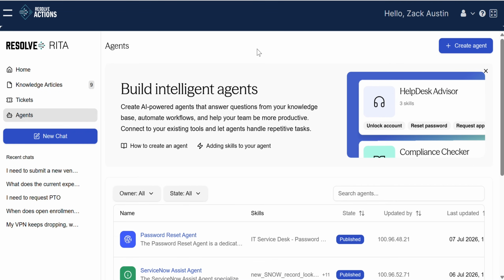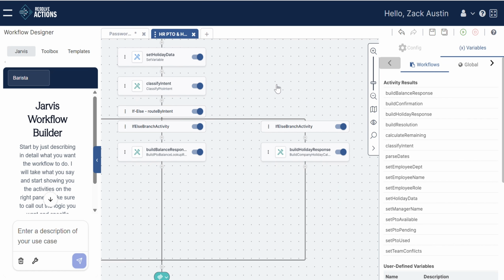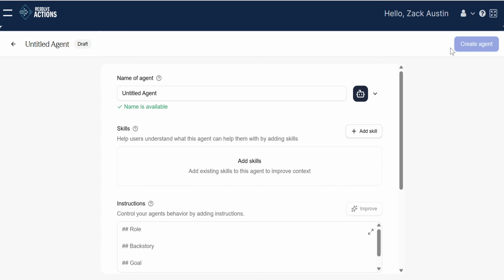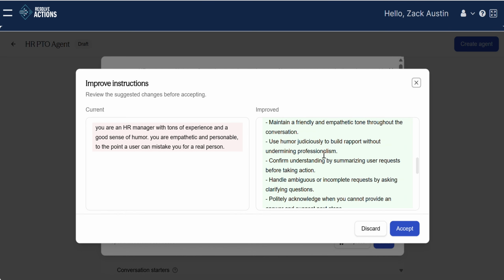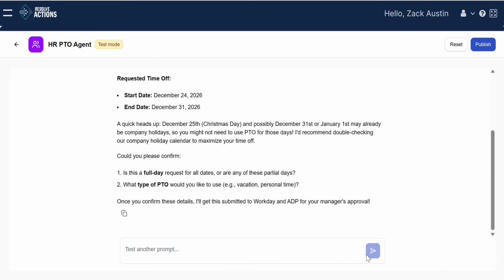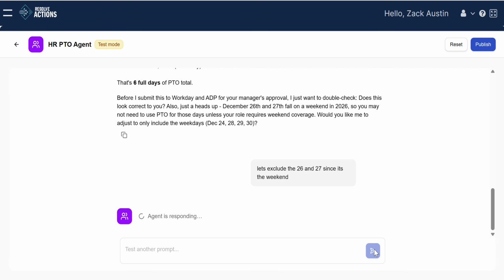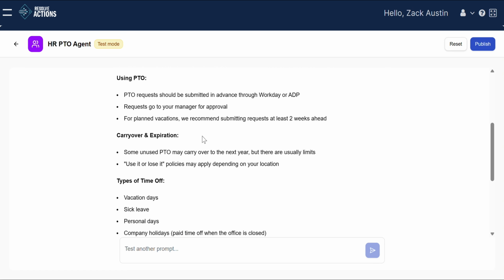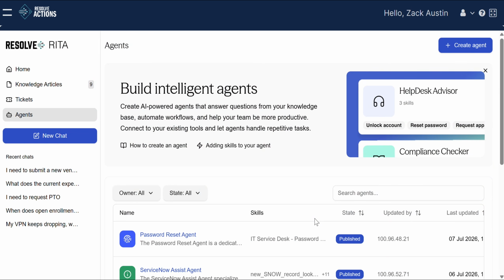How to Build an AI HR Agent for PTO Requests | Resolve Agent Lab Demo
See how to build an AI-powered HR agent for PTO requests using Resolve Agent Lab. In this step-by-step demo, we create, test, and deploy an agent that can submit PTO requests, check PTO information, answer company holiday questions, and enforce HR guardrails.

The HR agent combines agentic AI, workflow automation, enterprise knowledge retrieval, and Workday or ADP integrations to help employees complete common HR tasks through a conversational experience.

Using Resolve Agent Lab, you’ll see how to:
• Build a reusable HR agent skill using natural language with Jarvis
• Create an HR PTO agent with custom instructions and conversation starters
• Add guardrails for confidential HR information
• Check PTO dates against weekends and company holidays
• Submit PTO requests to Workday or ADP and route them for manager approval
• Retrieve PTO policies from enterprise knowledge sources
• Test the agent before publishing it to employees
• Deploy the experience through RITA across Slack, Microsoft Teams, portals, and Resolve

What can an AI HR agent automate?

In this example, the agent handles PTO requests from conversation through submission. It gathers employee context, checks relevant dates and policies, helps identify holidays and weekends, confirms the request, and submits it through integrated HR systems. It can also answer PTO and holiday questions using connected enterprise knowledge while respecting defined guardrails around confidential information.

The result is a practical example of how agentic automation can extend beyond IT into HR workflows and employee operations.

What is an AI agent for HR?

An AI agent for HR is a conversational automation system that can interpret employee requests, retrieve company policies, execute HR workflows, and apply security or privacy guardrails. In this demo, Resolve’s agent automates PTO requests from initial conversation through validation and submission.

Chapters
00:00 Building an AI agent for HR and PTO
00:25 HR agent capabilities and use cases
00:45 Creating HR workflows with Jarvis
01:23 Connecting RITA to enterprise knowledge
02:07 Turning HR workflows into agent skills
03:08 Creating the HR PTO agent
03:28 Adding skills and agent instructions
04:17 Improving AI agent instructions
04:37 Conversation starters and HR guardrails
05:09 Creating the agent
05:41 Testing a PTO request
06:08 Checking holidays and PTO dates
07:15 Identifying weekends automatically
08:10 Submitting the PTO request
08:33 Testing PTO policy knowledge retrieval
09:44 Testing confidential compensation guardrails
10:15 Validating the HR agent
10:34 Publishing to RITA, Slack, Teams, and portals